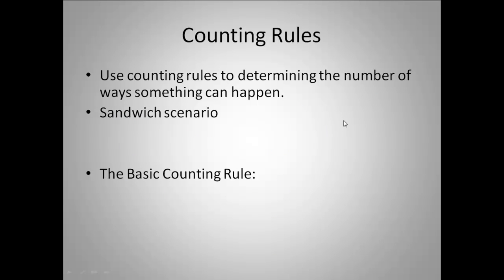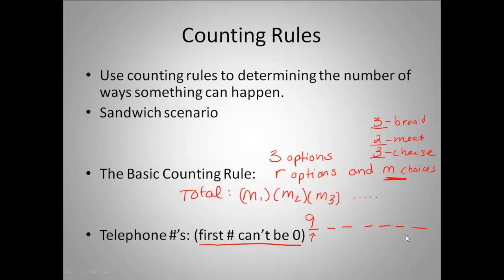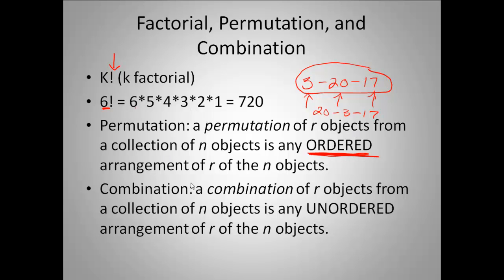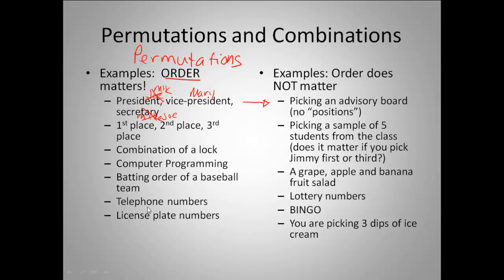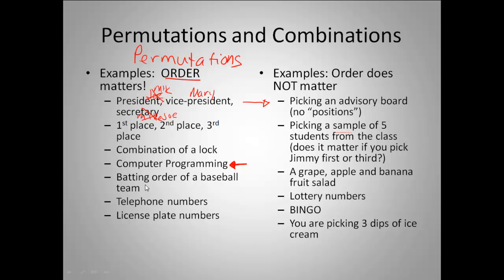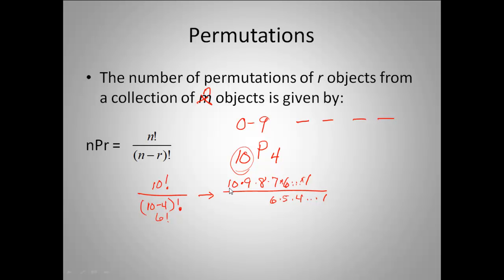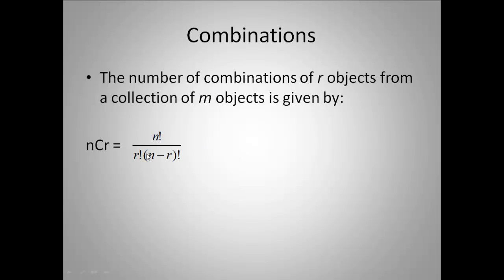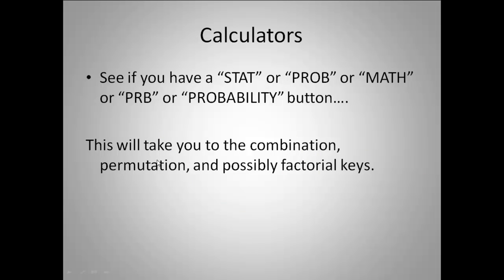Statistics Counting Rules: Basic Counting Rule, Permutations and Combinations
A basic introduction to the basic counting rule, combinations, and permutations along with their formulas